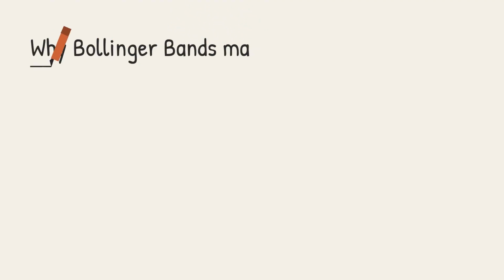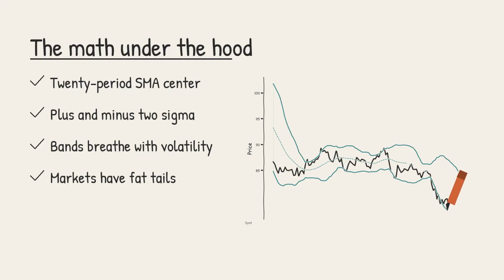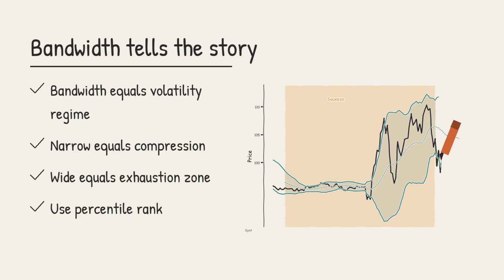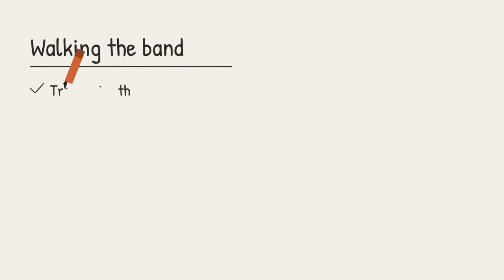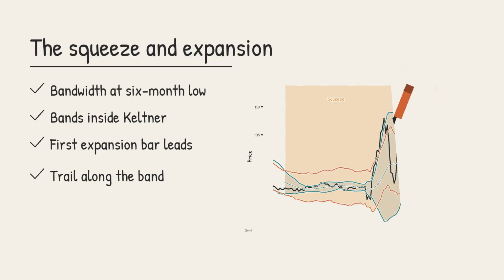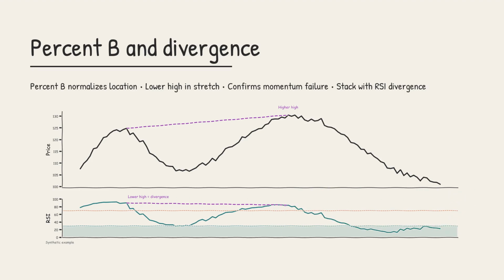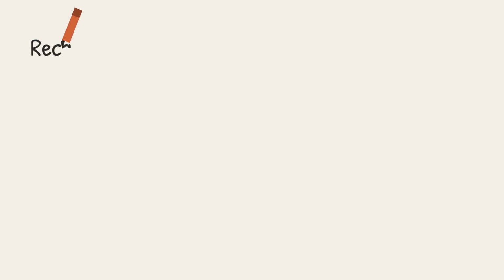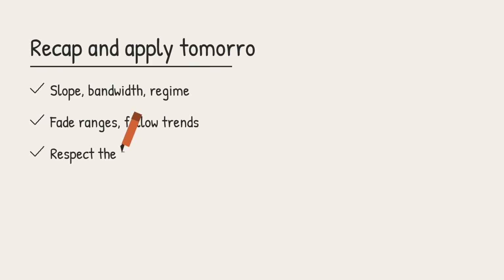Bollinger Bands: Mean Reversion and Trend | Technical Analysis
Bollinger Bands: Mean Reversion and Trend

Bollinger Bands is one of the most-used — and most-misused — tools in technical analysis. In this episode we break it down for serious traders: the intuition and the math, how to read it, real entry and exit signals, an analogy that makes it click, a worked example, and the pitfalls to avoid.

⏱️ Chapters:
0:00 Intro
0:04 Why Bollinger Bands matter
0:30 The math under the hood
0:59 Bandwidth tells the story
1:31 Mean reversion in a range
2:00 Walking the band
2:27 The squeeze and expansion
2:55 Percent B and divergence
3:24 Real example on Apple
3:47 Confluence and pitfalls
4:19 Recap and apply tomorrow